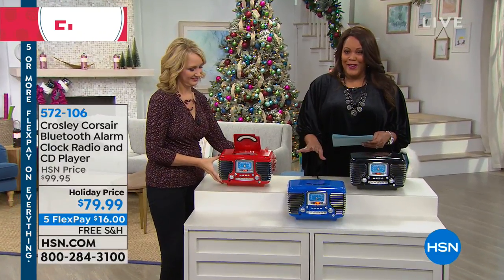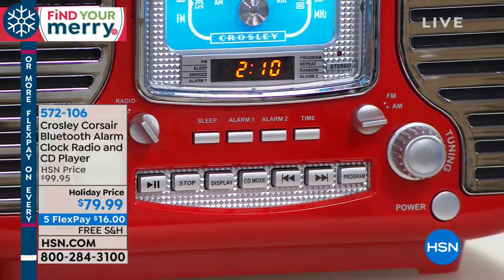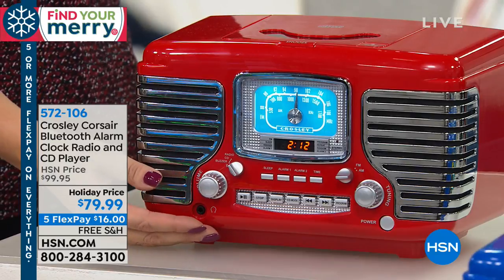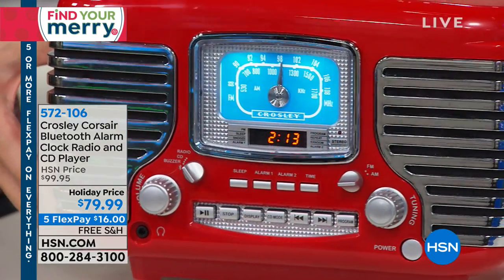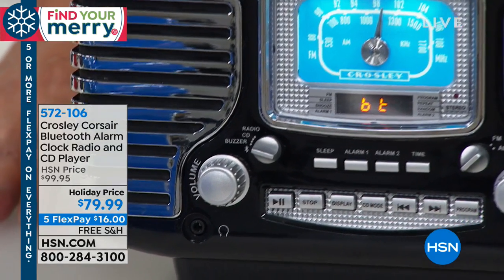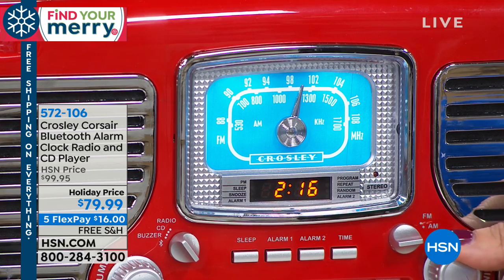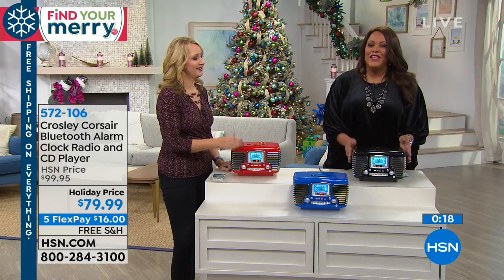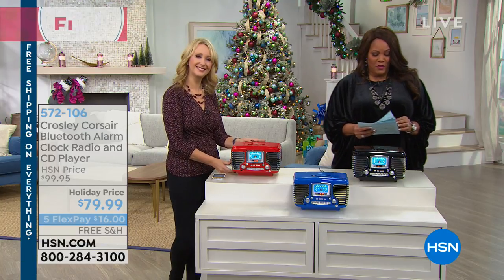Crosley Corsair Bluetooth Alarm Clock Radio and CD Player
Modern functionality meets fabulous retro style in this awesome clock radio. Styled like a 1950s automobile, this beauty features enough...